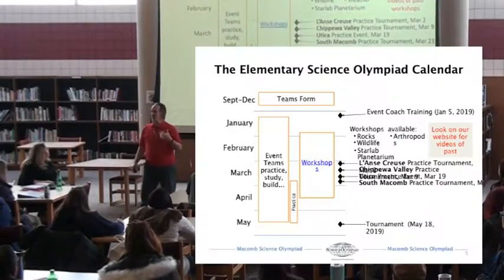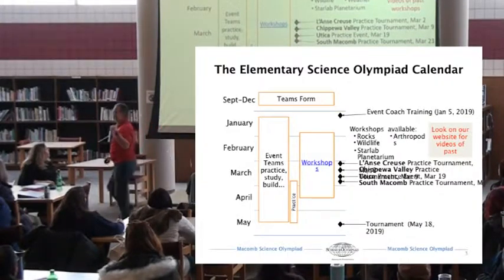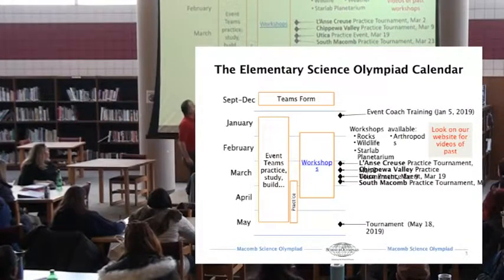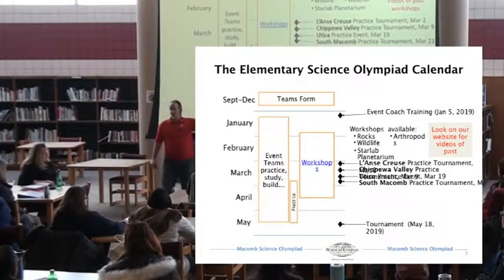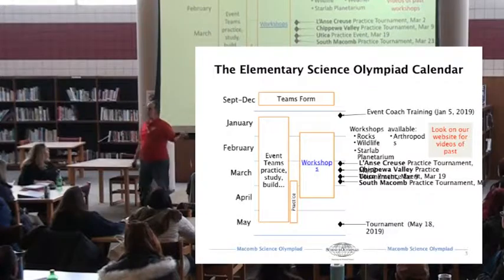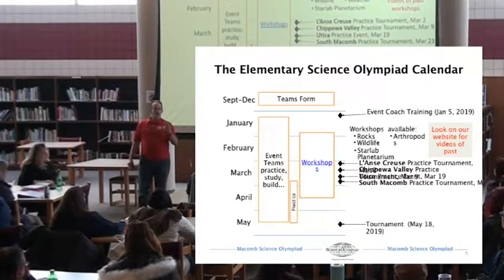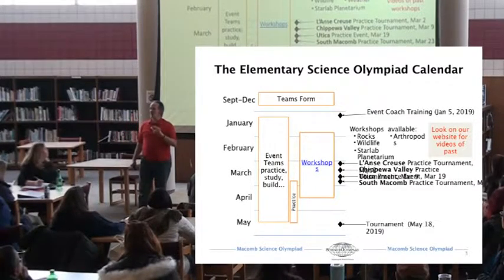Tips for Science Olympiad Event Coaches from our Tournament Director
Macomb Science Olympiad Tournament Director John Ogden's presentation at the annual Event Coach Workshop. If this your first Science Olympiad coaching experience, your confidence will be soaring after watching this short video.
to find material John refers to is this presentation.

Recorded at the Event Coach Workshop Jan 05, 2019

Macomb Science Olympiad is a non-profit 501c3 run entirely by volunteers.